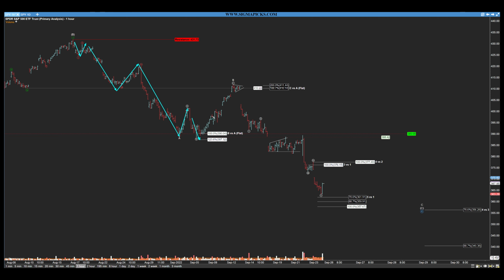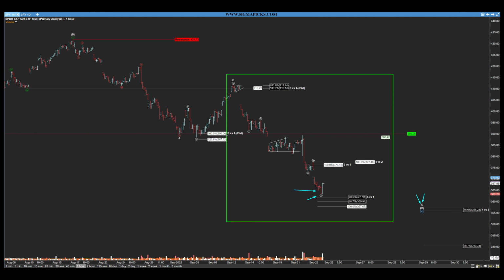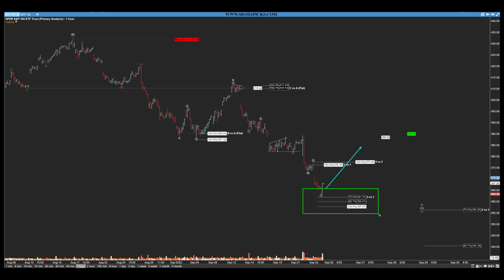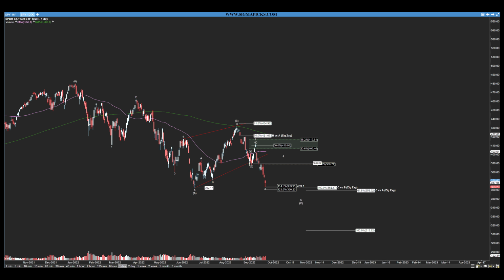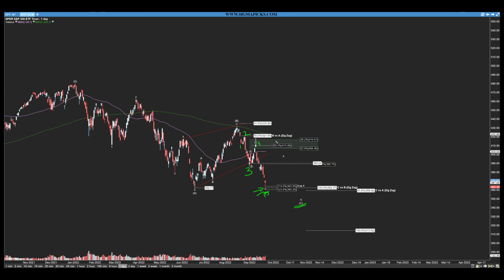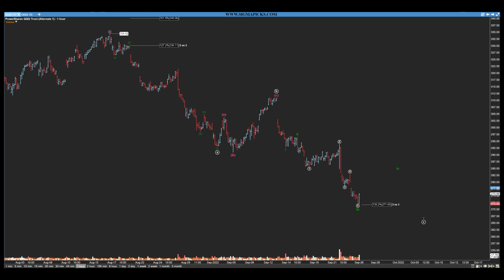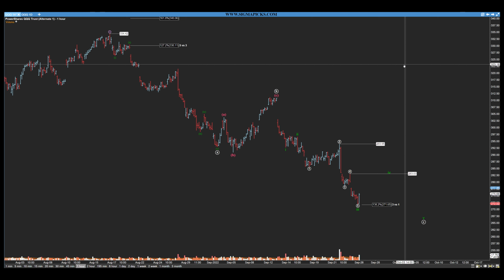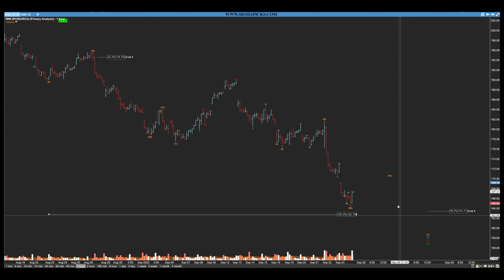Weekly Elliot Wave Market Review for 9/25/22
Elliot Wave Analysis of SPY, QQQ, and IWM
 Elliot Wave count and analysis